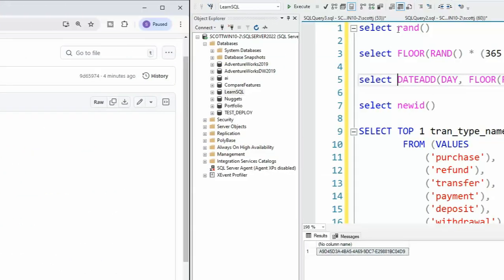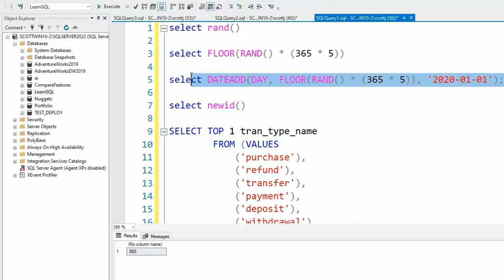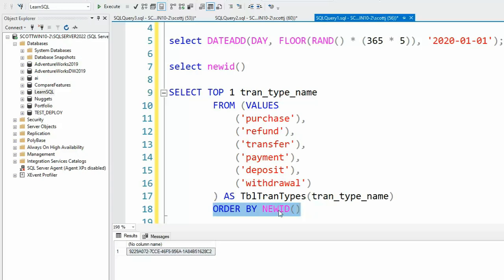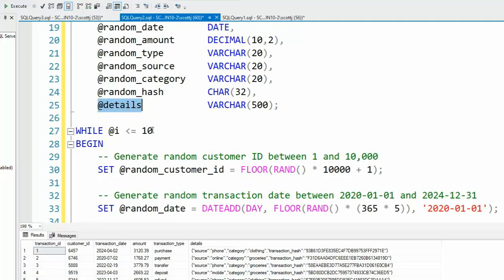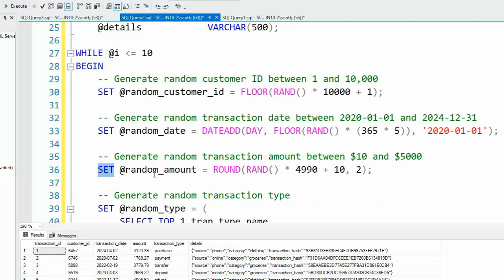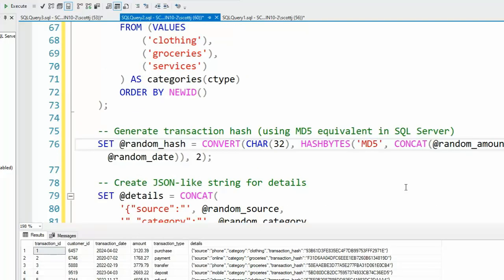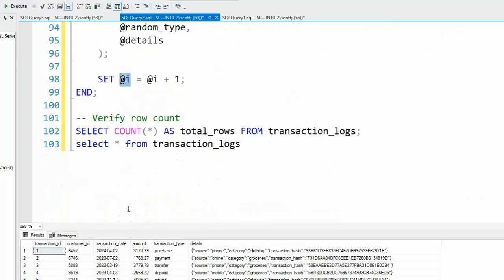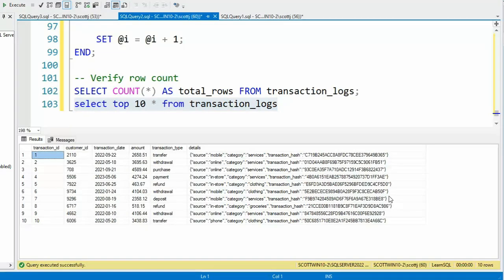SQL Server: Creating 1 Million Rows of Intelligent Mock Data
Video Titles that didn't make the cut:
How to make fake data in SQL
Complex Data Generation for Real-World Applications
The Ultimate Guide to SQL Data Simulation and Random
Generation SQL Pro Technique: Generating Massive Datasets with Precision
Dynamic Data Generation Masterclass
SQL Data Generation for Real-World Scenarios
Generating 1 Million Rows with Complex Data Simulation
Scalable Database Seeding Methods
Programmatic Database Population